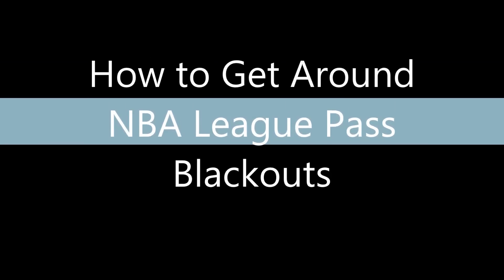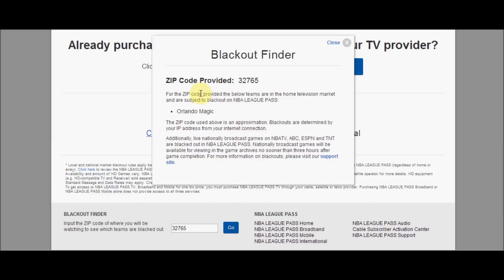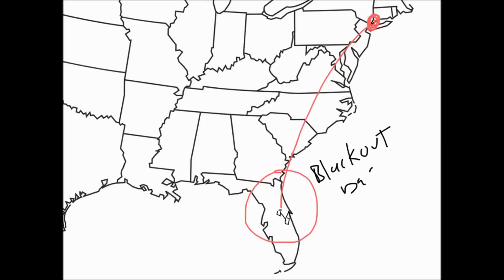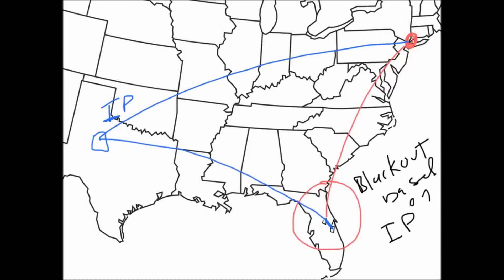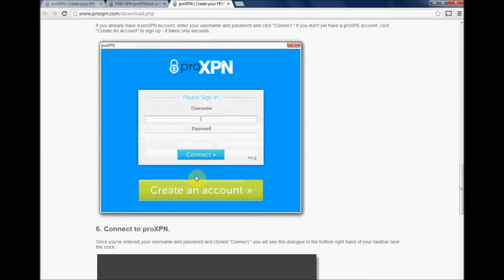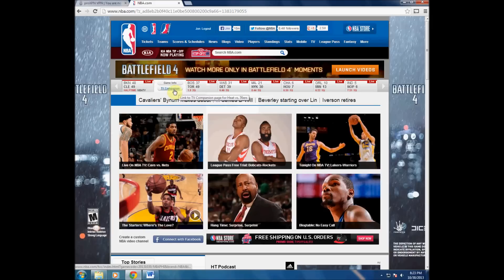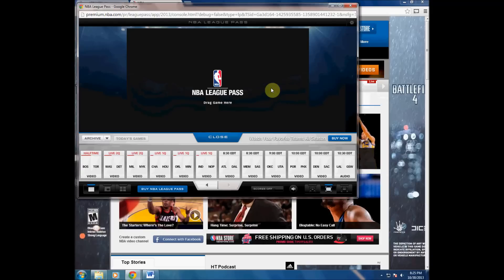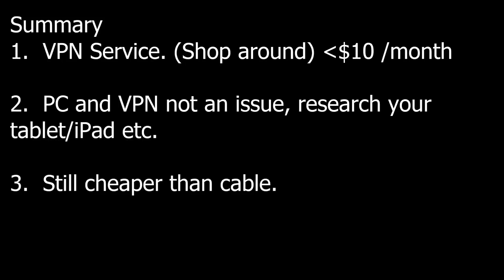How to get around blackout rule on NBA League Pass